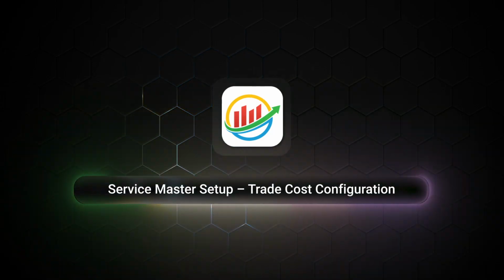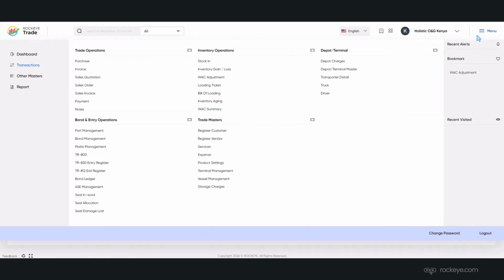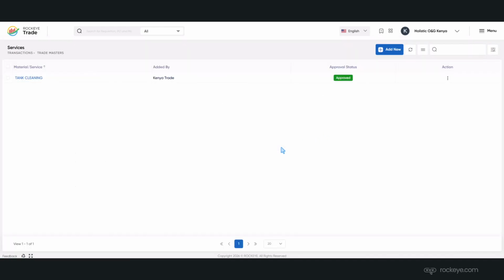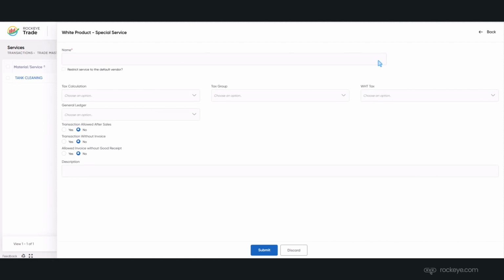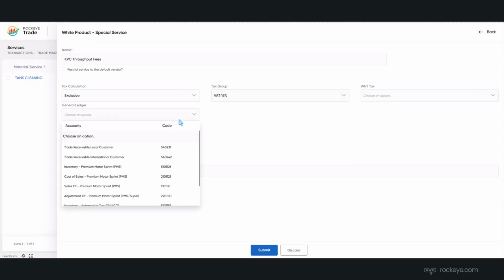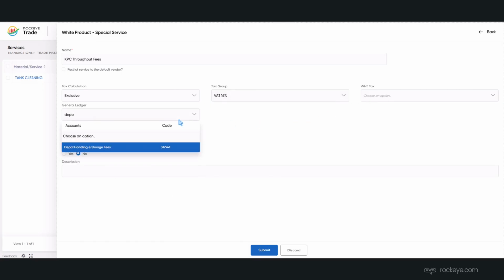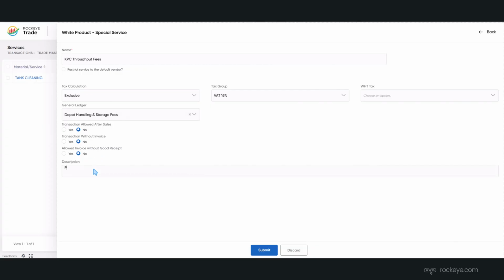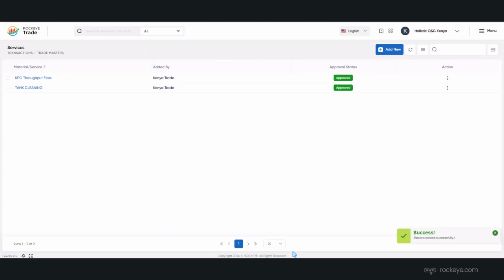Service Master Setup ERP | Trade Cost Configuration Guide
Master service master setup ERP, streamline trade cost configuration, and optimize service master ERP configuration with this step-by-step guide in the OMC Trade Solution. This tutorial shows how to define service charges, apply tax rules, and automate financial postings for accurate cost tracking.

Learn how the ERP service management system centralizes charges, enables precise service tax and GL mapping, and supports a structured trade service configuration workflow. Configure VAT/WHT, vendor rules, and ledger mapping seamlessly.

From ERP cost setup and configuration to the service ledger mapping system, this ensures accurate reporting and compliance. Simplify ERP service charge setup with the OMC Trade Solution service master.